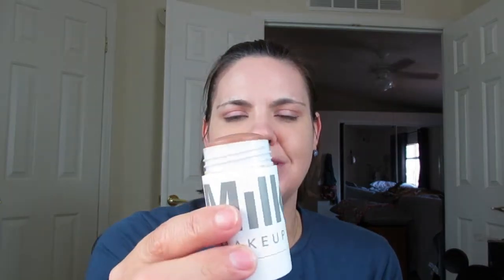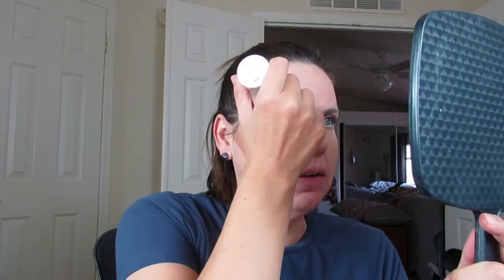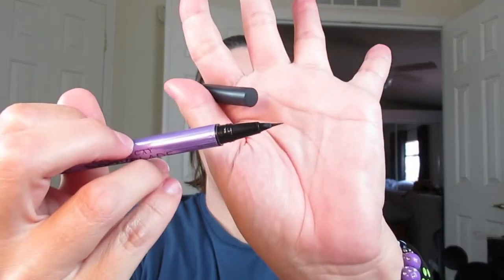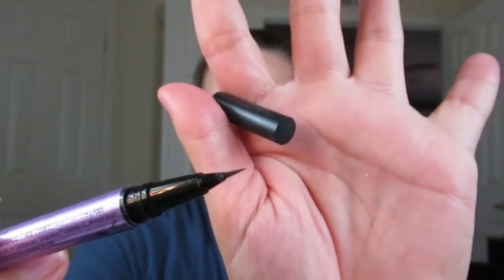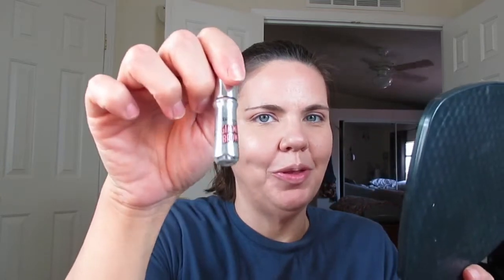Summer 2019 Makeup Look!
Hi all! I said that this would be a quick look in the video, I obviously lied LOL. I still hope you enjoy it!

SHISEIDO Ultimate Sun Protection Lotion WetForce Broad Spectrum Sunscreen SPF 50+
Au Naturale Anywhere Creme Blush Stick in Grapefruit

KNJScorpio @ Instagram, Twitter and Facebook!